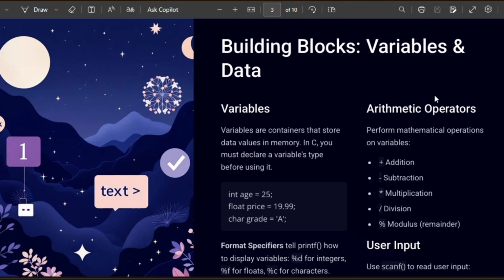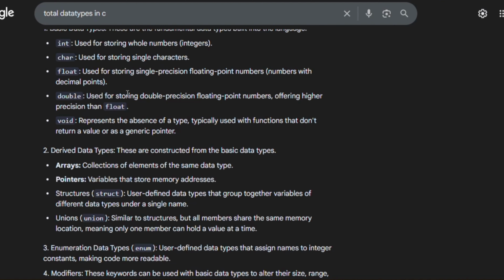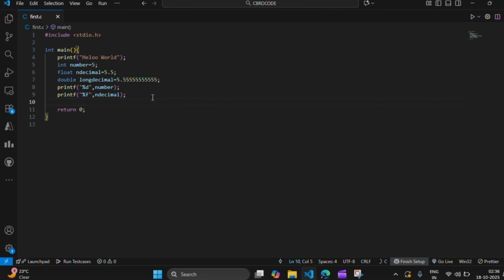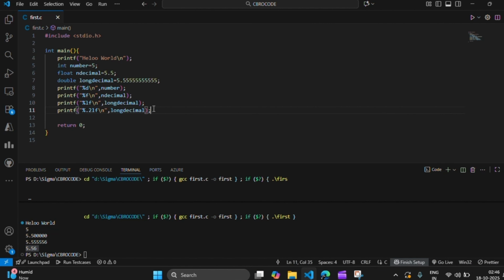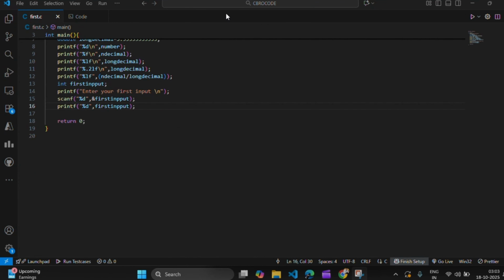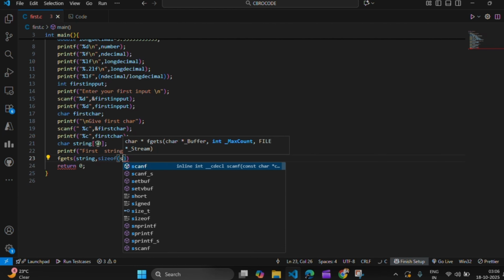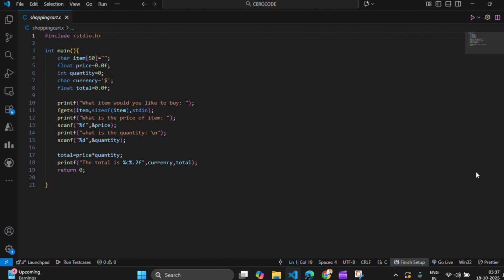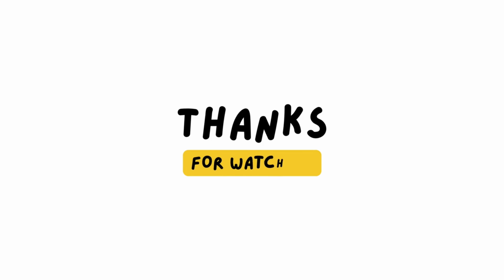Variables, Format Specifiers & Arithmetic Operators in C — Master the Basics of Programming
Learn the core building blocks of C programming!
In this session, we’ll explore:
✅ What are Variables and how to declare them
✅ Different Data Types and Format Specifiers (%d, %f, %c, etc.)
✅ Performing Arithmetic Operations like addition, subtraction, multiplication, and division
✅ Practical examples to strengthen your programming logic

📚 Whether you’re a beginner or brushing up on fundamentals, this session will build your confidence in writing clean and efficient code.

Trainer: Saurabh Agarwal – Corporate Trainer & Technology Specialist